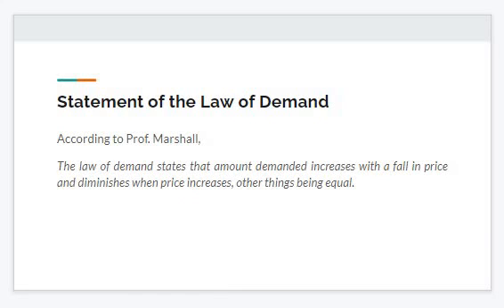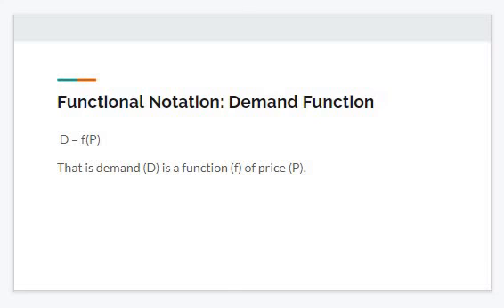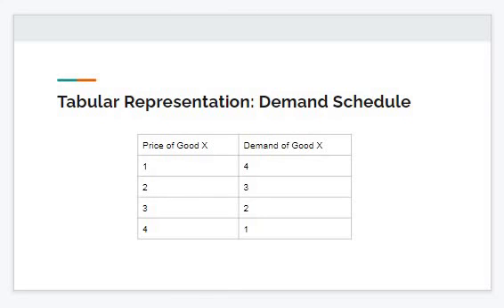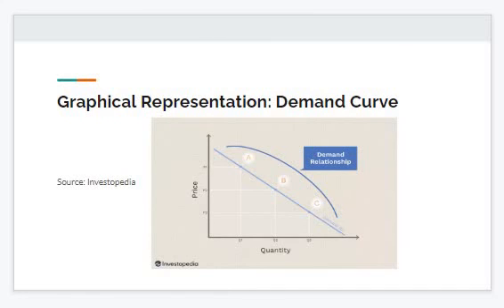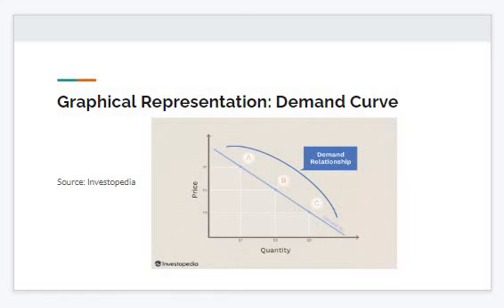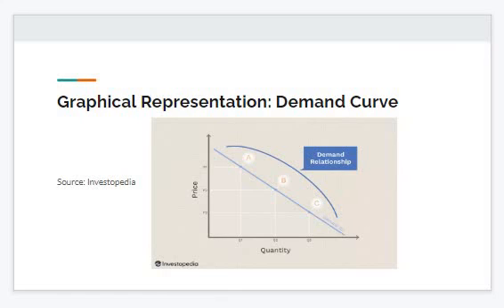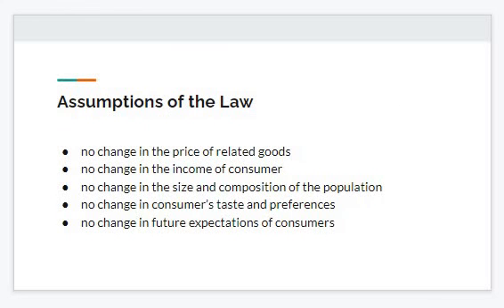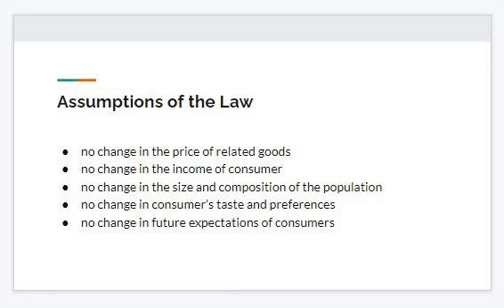BA1 lecture4 Theory of Demand II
Microeconomics and Indian Economy
Educational Content
Undergraduate Level